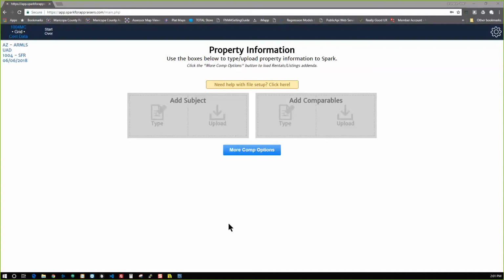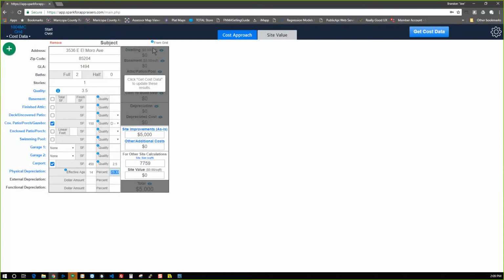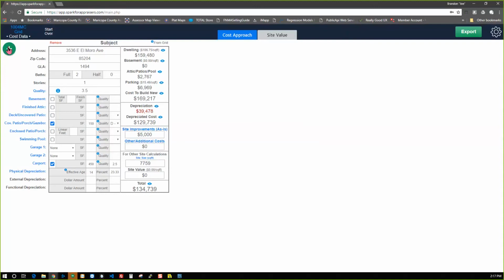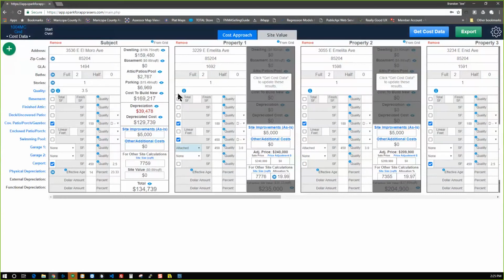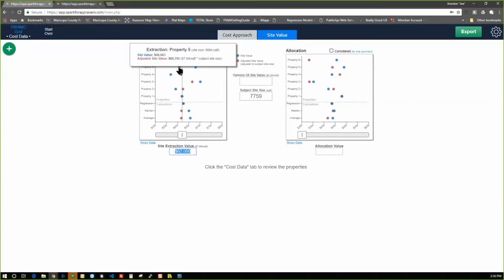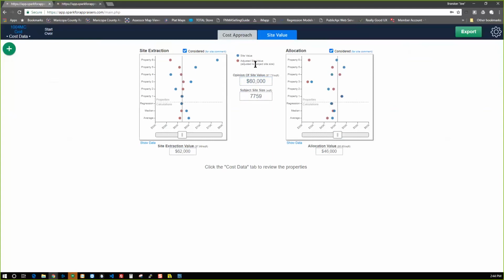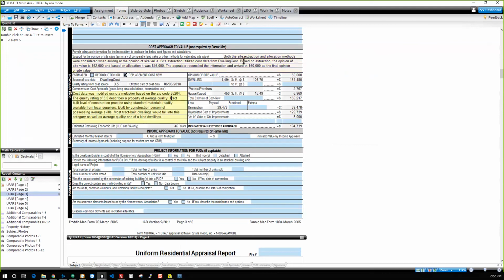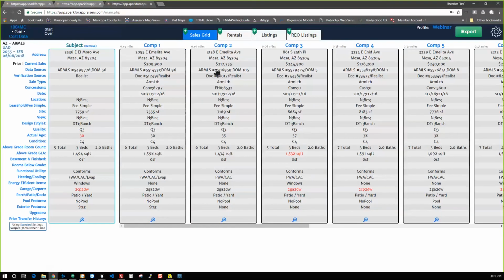Cost Data Class (6/6/2018)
This live class goes over the entire Cost Data side of Spark including cost approach for the subject and also using site extraction/allocation calculations to help with site value for your subject.